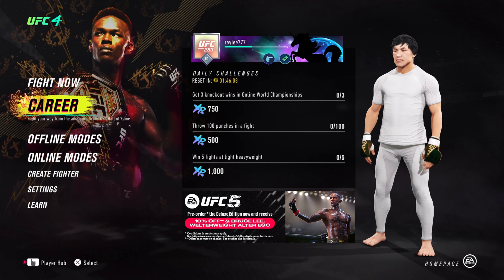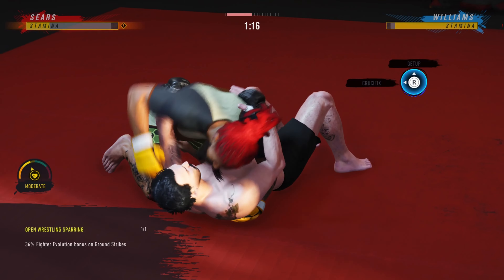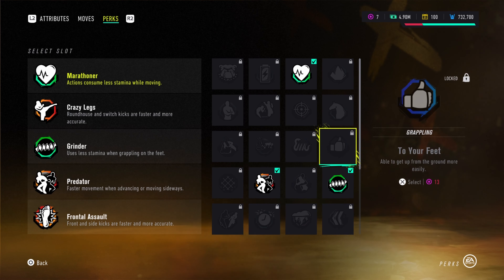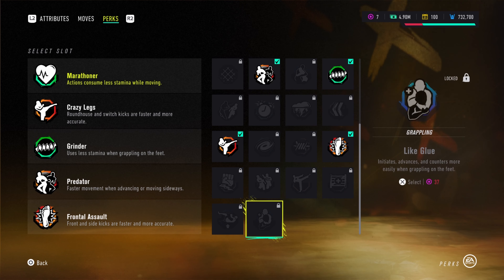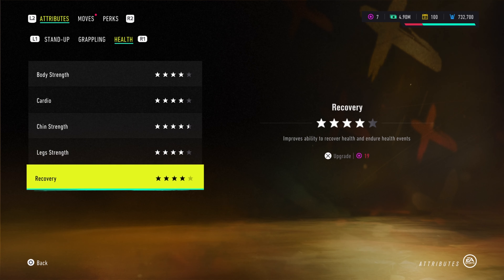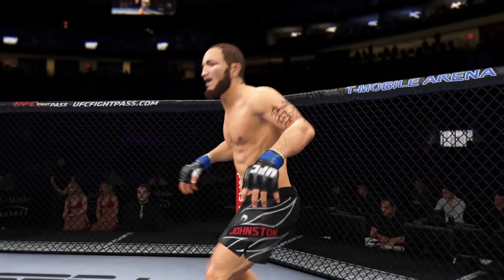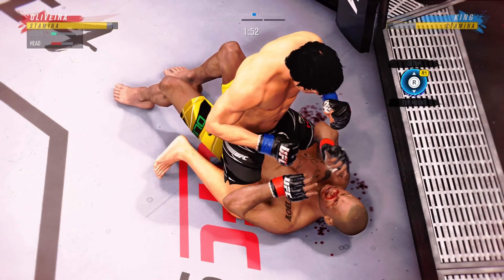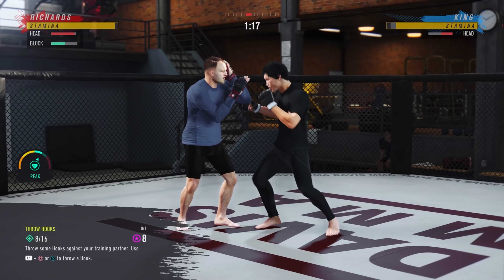UFC 4 Attributes and Perks Done Right | GAME APPRECIATION!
This is some Appreciation for EAs UFC 4. We'll explore the Career Mode Skill Tree System.